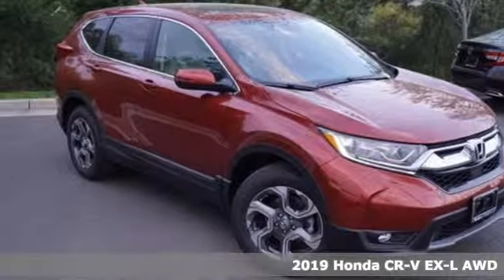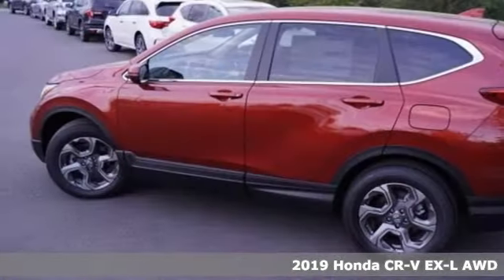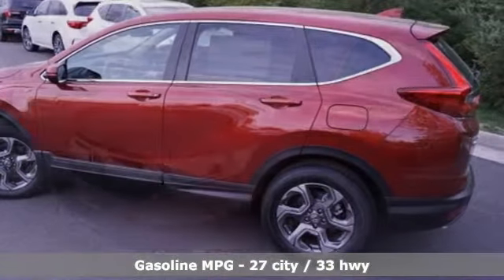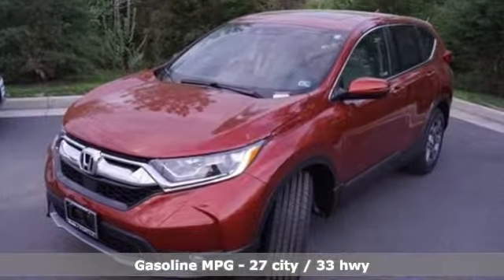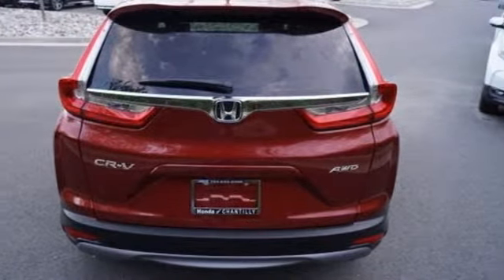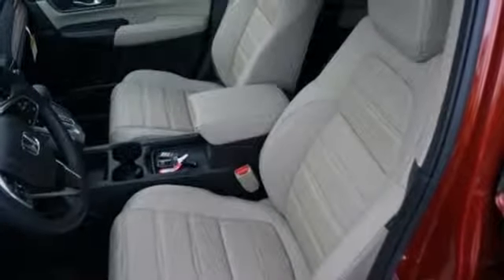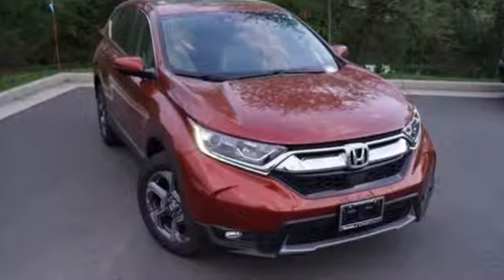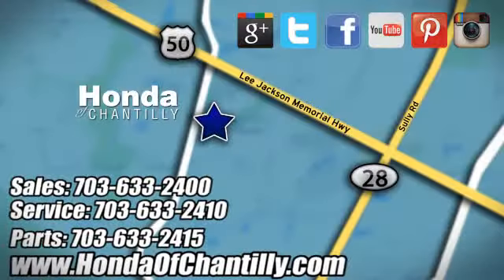New 2019 Honda CR-V 1.5T Washington DC MD Chantilly, DC HCKL008724 - SOLD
Year: 2019
Make: Honda
Model: CR-V 1.5T
Trim: EX-L
Engine: 1.5L I4 DOHC 16V
Transmission: CVT
Color: Red
Interior: Ivory
Stock #: HCKL008724
VIN: 5J6RW2H84KL008724
Molten Lava Pearl 2019 Honda CR-V 1.5T EX-L AWD CVT 1.5L I4 DOHC 16V ABS brakes, Active Cruise Control, Alloy wheels, Compass, Electronic Stability Control, Front dual zone A/C, Heated door mirrors, Heated Front Bucket Seats, Heated front seats, Illuminated entry, Leather Seat Trim, Low tire pressure warning, Power Liftgate, Power moonroof, Remote keyless entry, Traction control.brbrRecent Arrival! 27/33 City/Highway MPGbrbrbrAll prices exclude taxes, title, license, and dealer processing fee of $799.00. Published price subject to change without notice to correct errors or omissions or in the event of inventory fluctuations. All features not on all vehicles. Vehicles shown are for illustration purposes only. MPG is based on 2017 EPA mileage ratings. Use for comparison purposes only. Your actual mileage will vary, depending on how you drive and maintain your vehicle, driving conditions, battery pack age/condition (hybrid only), and other factors.

Address:
4175 Stonecroft Boulevard